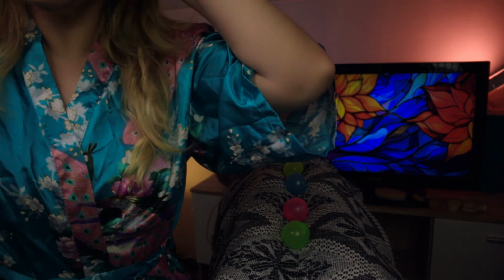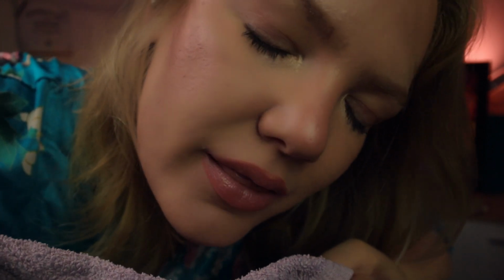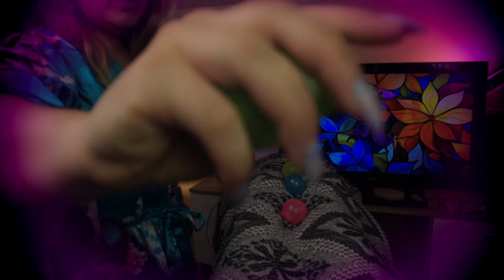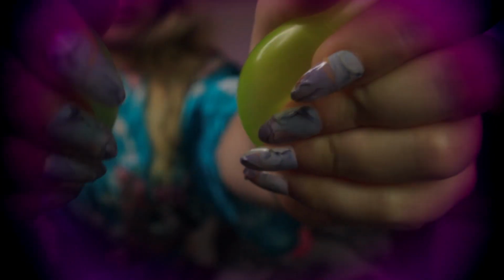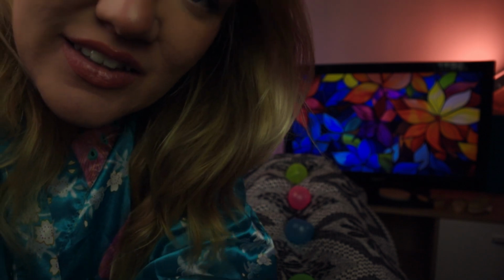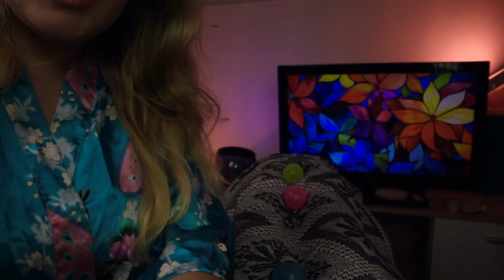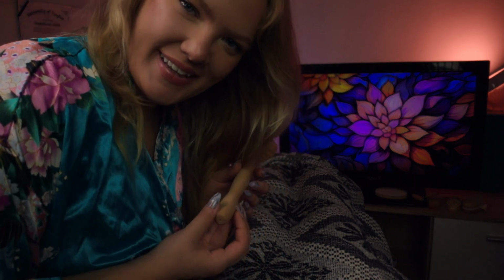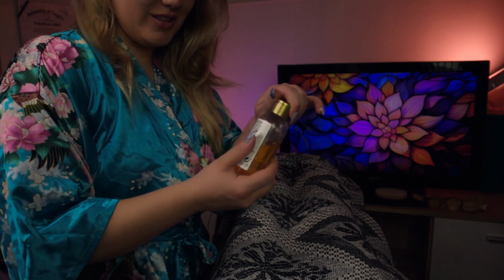ASMR Most RELAXING SPA 😴 Realistic POV Facial Treatment, Full Body Oil Massage, Energy Cleanse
Unwind and destress with our ASMR Spa Roleplay 🌿 Experience the ultimate relaxation with realistic POV facial treatment, soothing full-body massage, and an energy cleanse! 😴 Your tired soul deserves this pampering session. Drift into serenity and sleep soundly tonight. Find all your favorite ASMR triggers in one blissful ASMR SPA themed video! 💆‍♀️💤

Wanna buy me a gift / help with props? (and keep your private info safely private)

Etsy Shop (The UpGrade Planner, Merch)

*donations will be used to upgrade my gear and the quality of my ASMR content for your relaxation*

Makeup:
Undereye mask
US Link 🇺🇸
Face Mist
US Link 🇺🇸
US Link 🇺🇸
Brightening primer
US Link 🇺🇸
Brow Gel
US Link 🇺🇸
US Link 🇺🇸
Brow Pomade
US Link 🇺🇸
Brow Pen
US Link 🇺🇸
US Link 🇺🇸
US Link 🇺🇸
US Link 🇺🇸
US Link 🇺🇸
US Link 🇺🇸
powder contour
US Link 🇺🇸

Gear:
US Link 🇺🇸
US Link 🇺🇸
Adapter to power camera with electricity
US Link 🇺🇸
Mic cover
US Link 🇺🇸
Mic (I have 2)
US Link 🇺🇸
US Link 🇺🇸